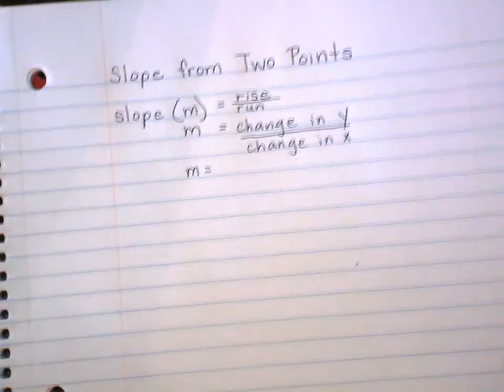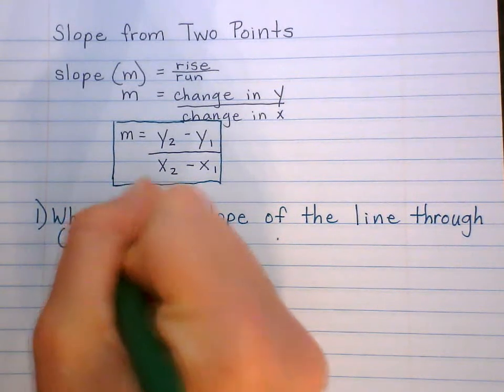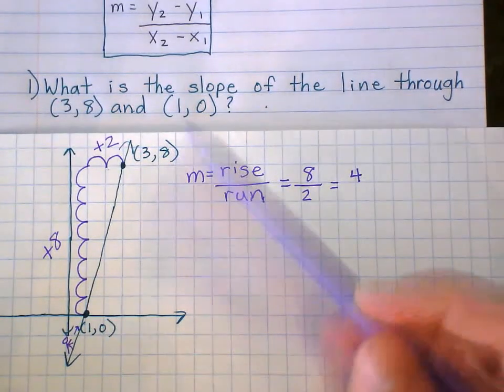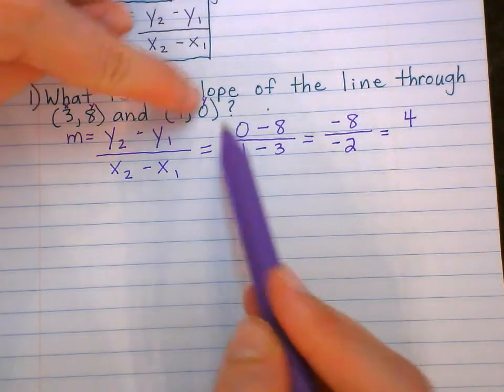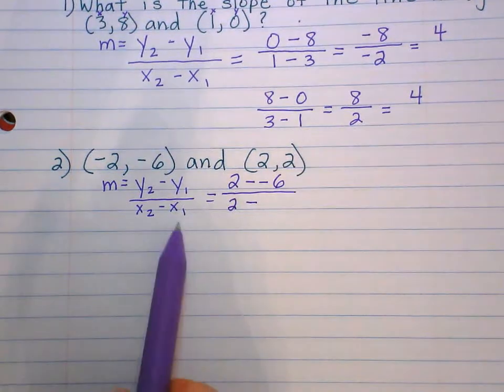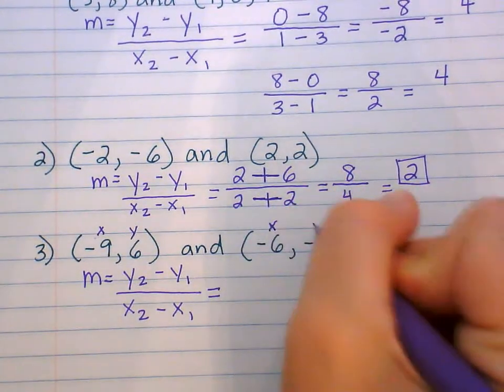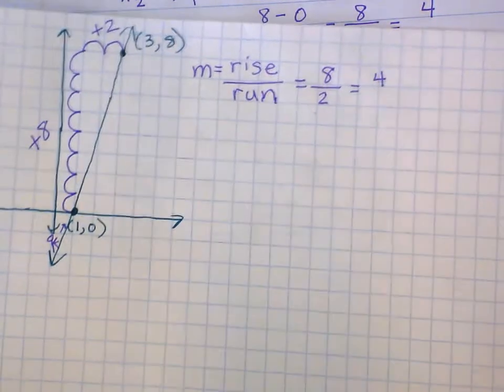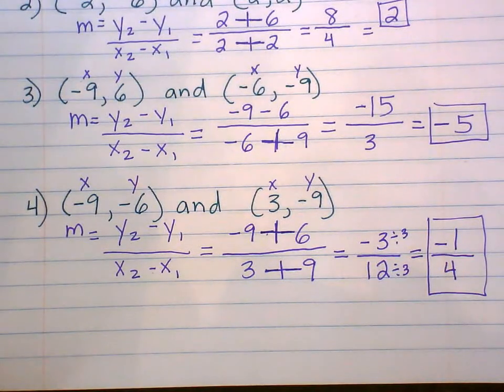Slope from Two Points